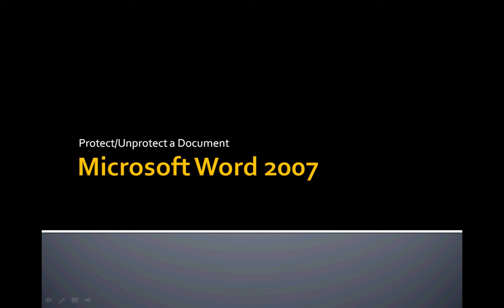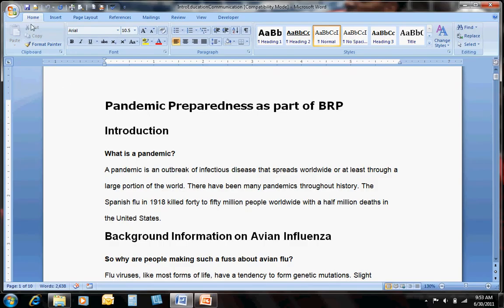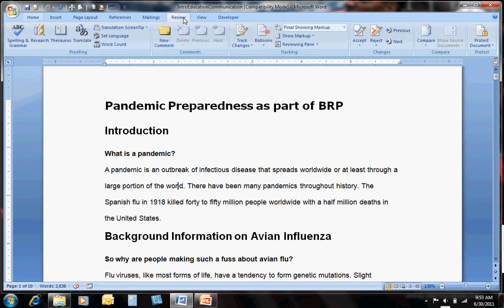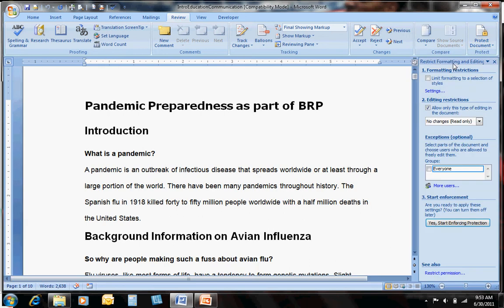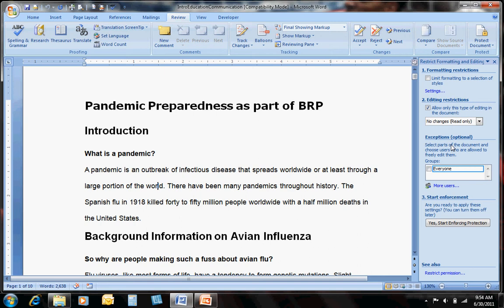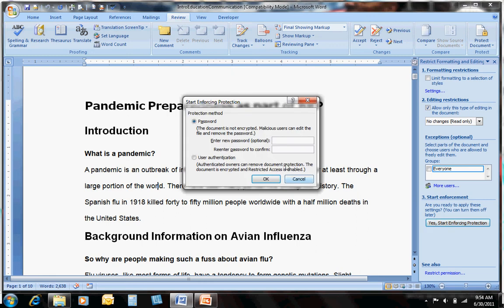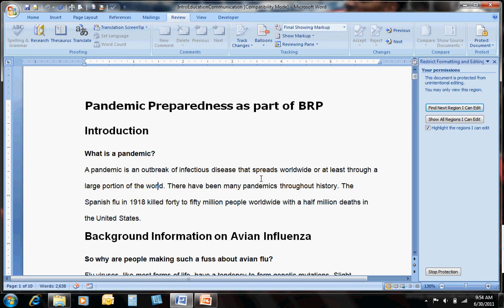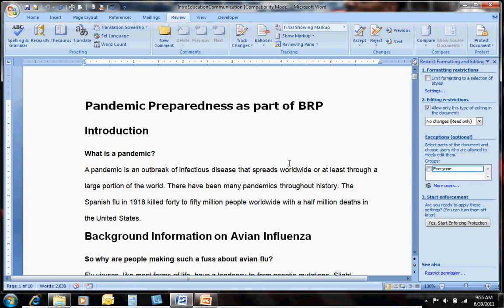Protect/Unprotect Your Microsoft Word Document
How to protect and unprotect your Microsoft Word 2007 document.